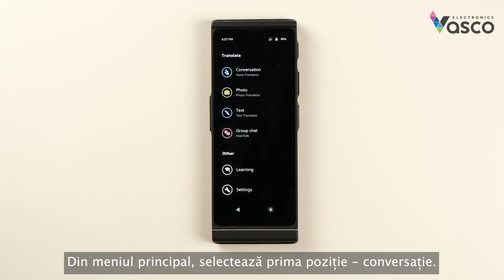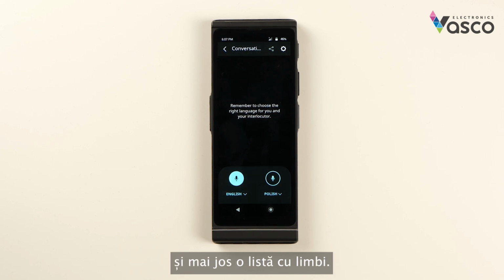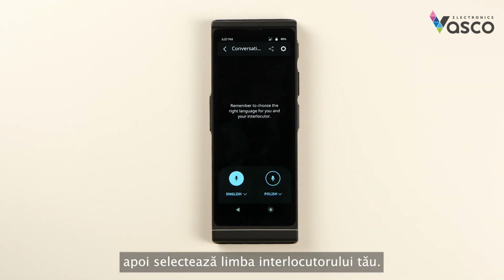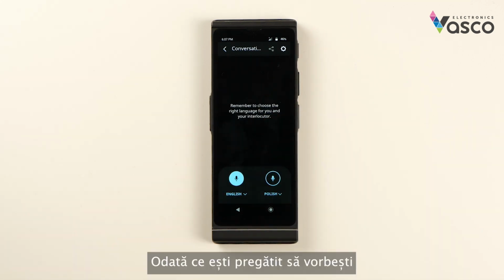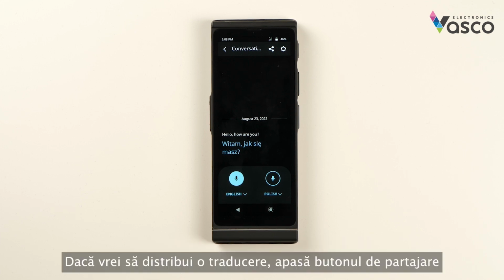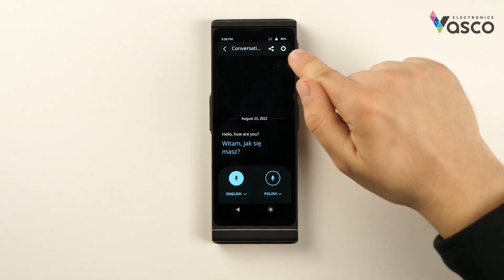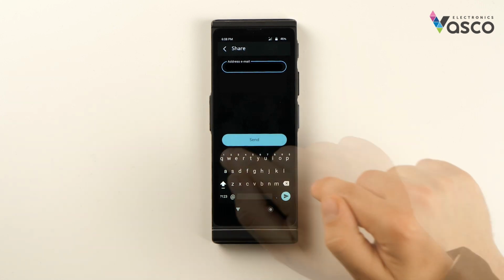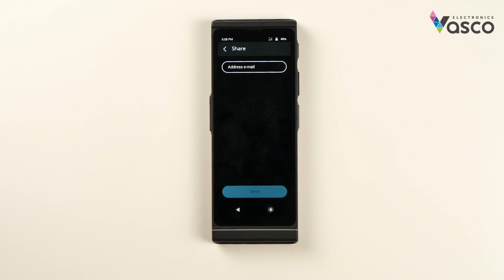Tutorial Vasco Translator V4: Cum să folosești funcția de traducere vocală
Urmărește acest video pentru a vedea cum să folosești funcția de traducere vocală din Vasco Translator V4. Este unul din principalele avantaje pe care le ai dacă cumperi un translator instant Vasco. Îți permite să porți conversații în 76 de limbi străine. Ia-l cu tine în străinătate, sparge barierele ligvistice și simte-te ca un localnic oriunde ai merge.